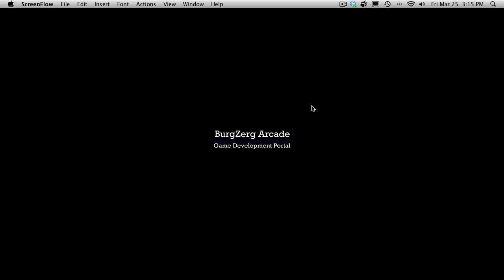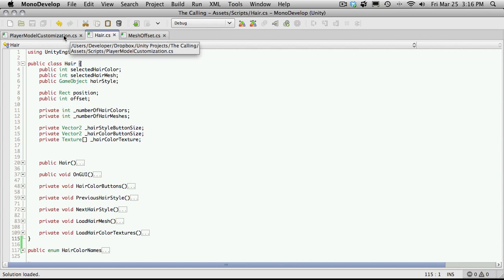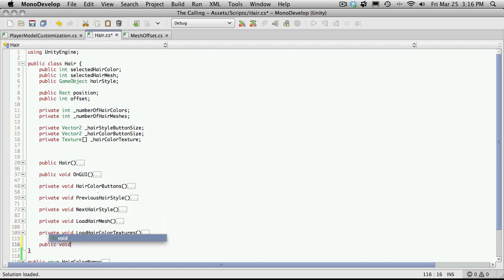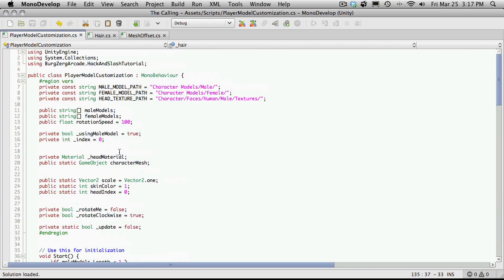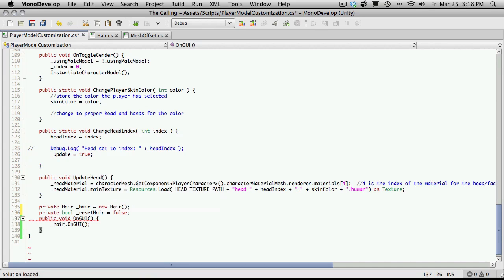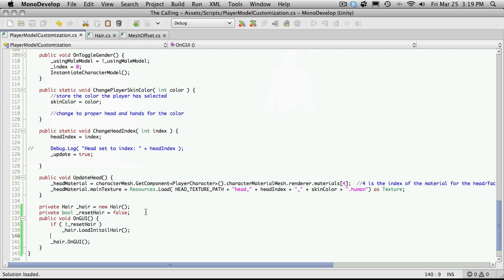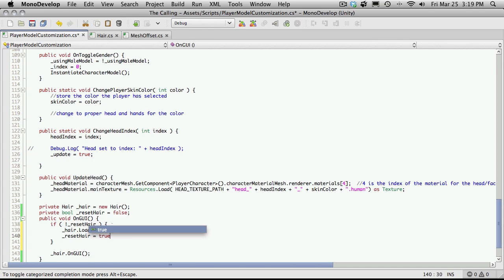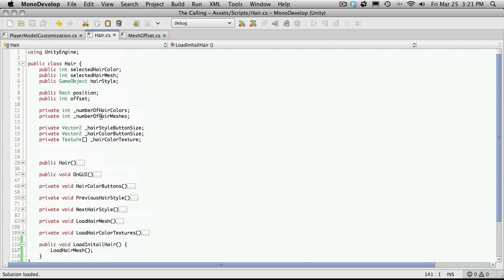190. Unity3d Tutorial - Character Customization Part 21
In this Unity 3D Game Development video tutorial, we take yet another look at how we can set up a GUI for a different part of our GUI, and start to code this one up.